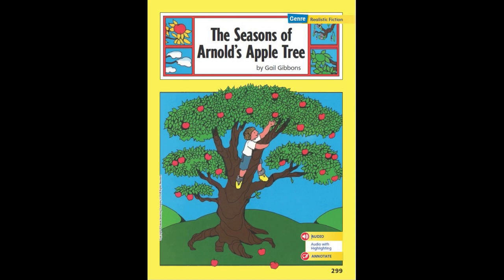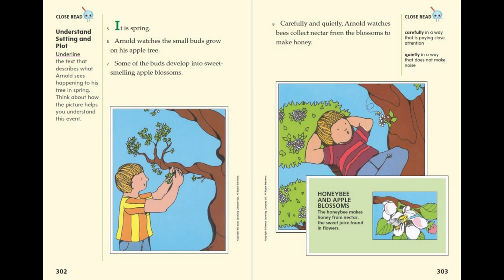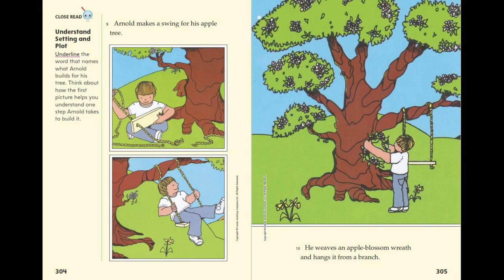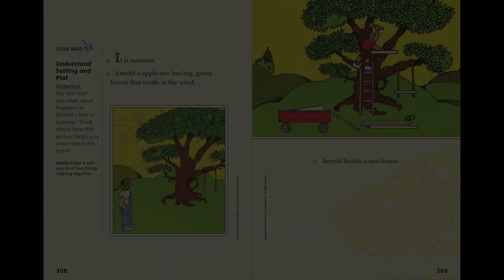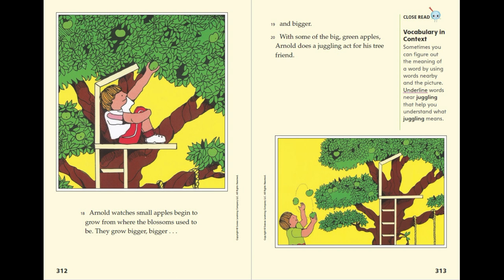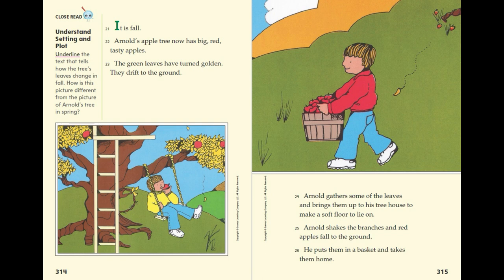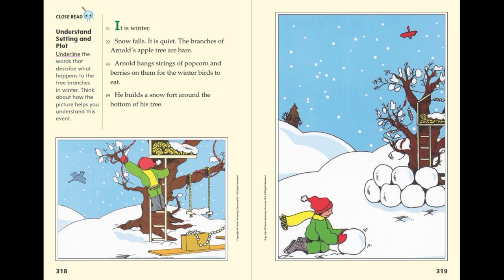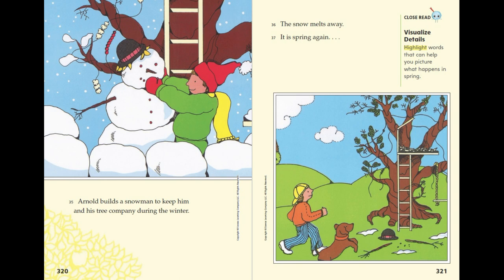The Seasons of Arnold's Apple Tree - myView 2nd Grade, Unit 2, Week 3 - Read Along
Listen along to:
"The Seasons of Arnold's Apple Tree"
A Realistic Fiction reading from myView Literacy Second Grade, Unit 2, Week 2.